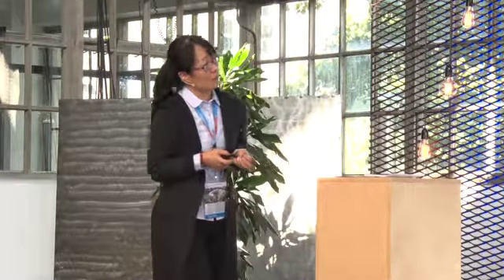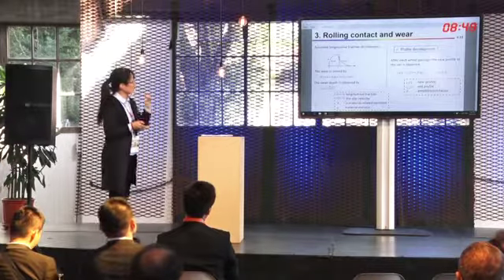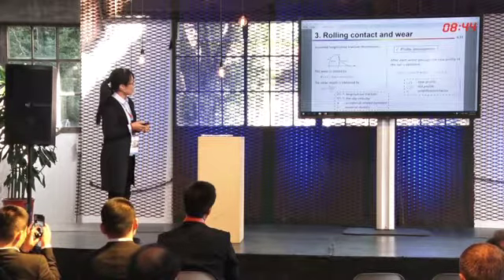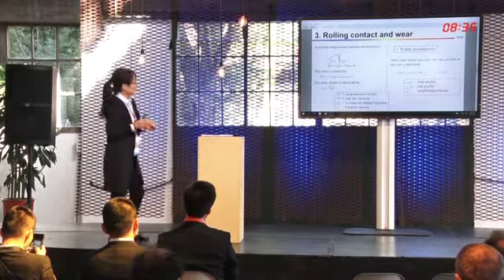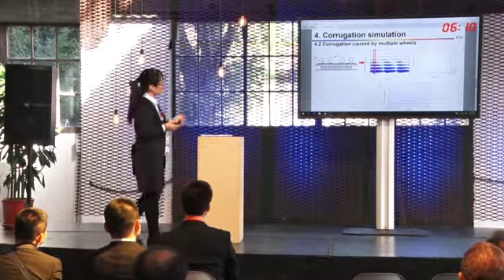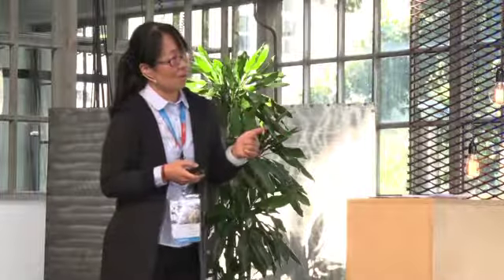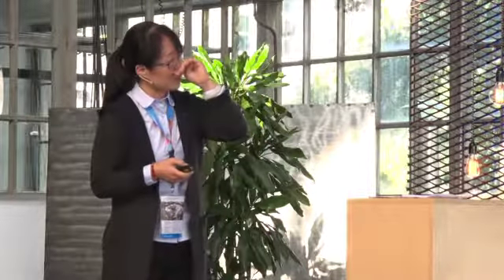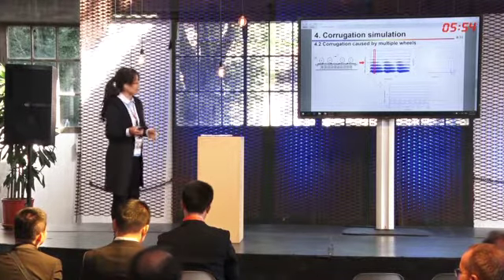CM2018 | parallel | 1.3c-3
Yurong Wang and Tx Wu. NUMERICAL VERIFICATION OF SHORT PITCH RAIL CORRUGATION INDUCED BY STANDING WAVE BETWEEN THE WHEELS AND THE RESILIENT TRACKS